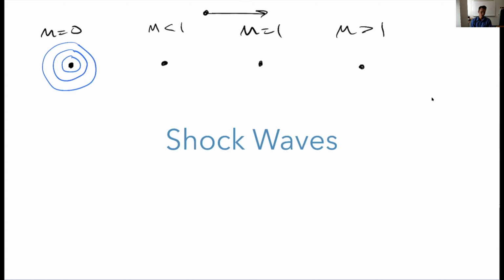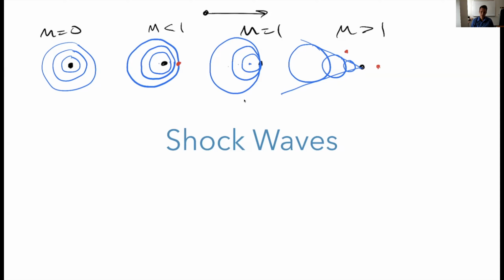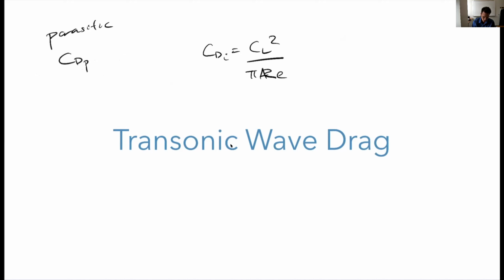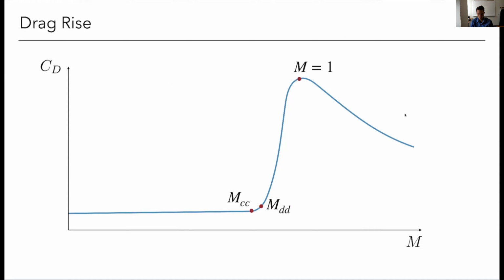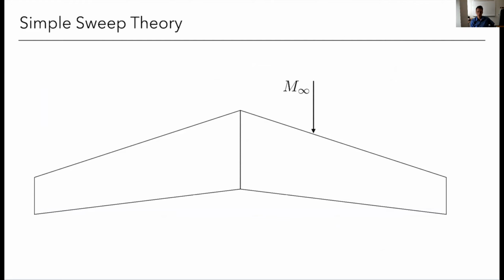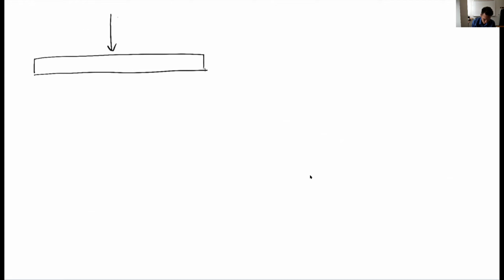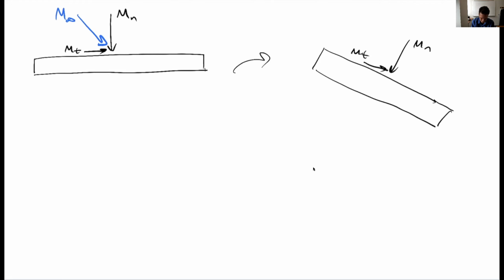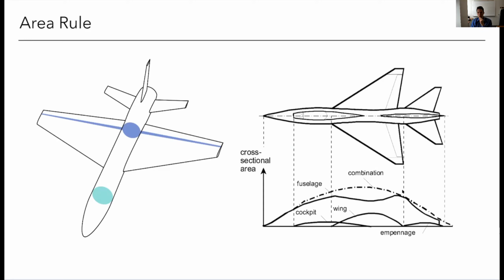6-Compressibility Drag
Conceptual overview of conceptual drag.